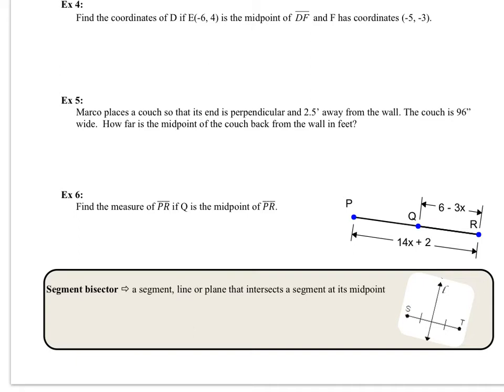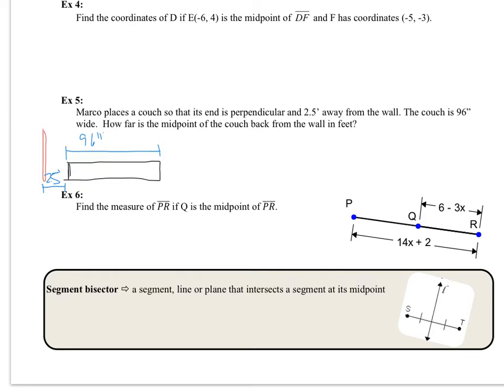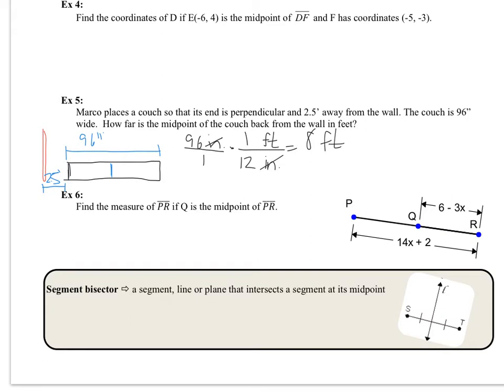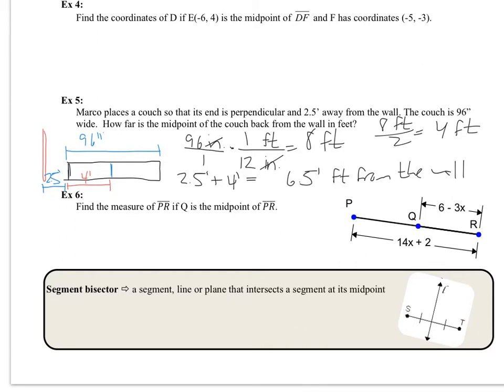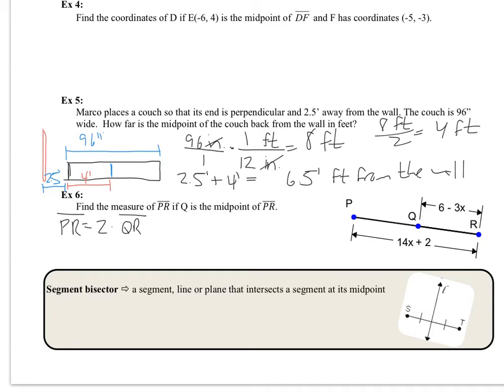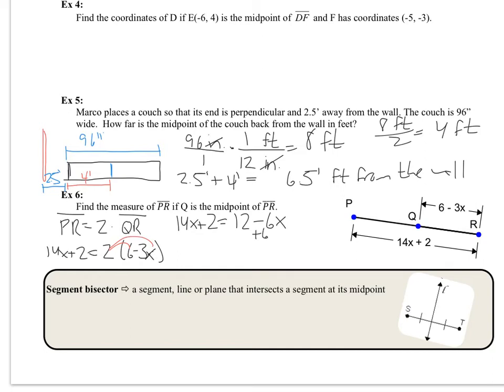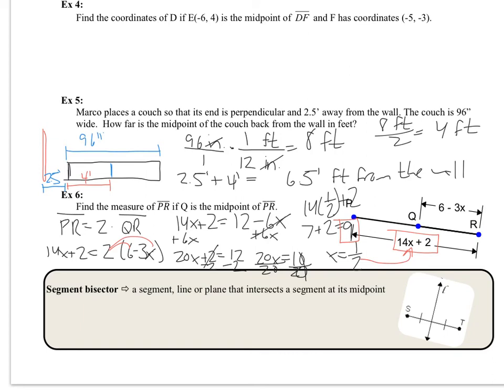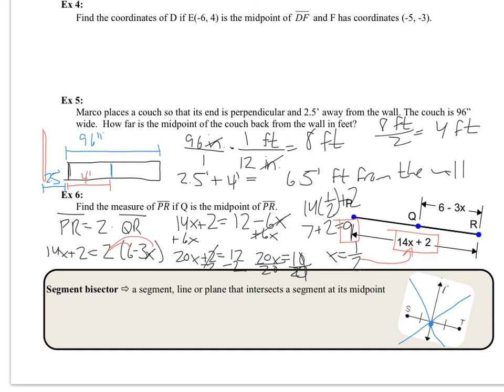Chapter 1.3: Distance and Midpoint (Part 4)